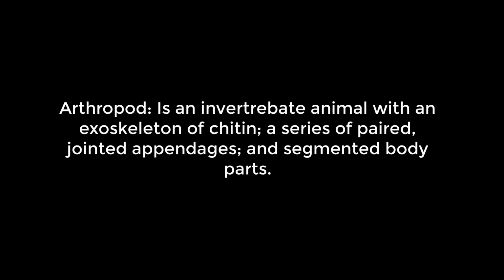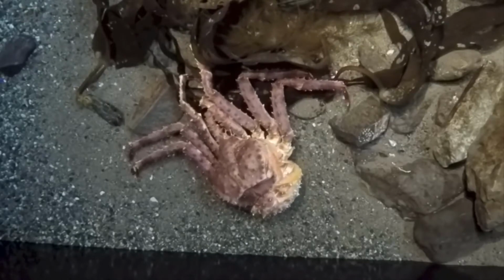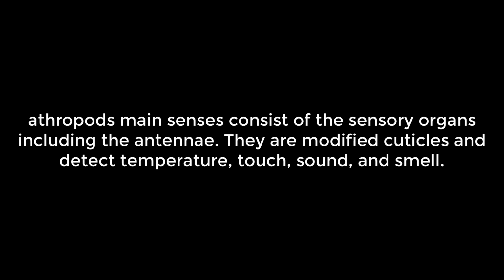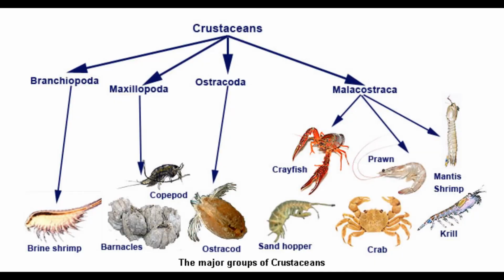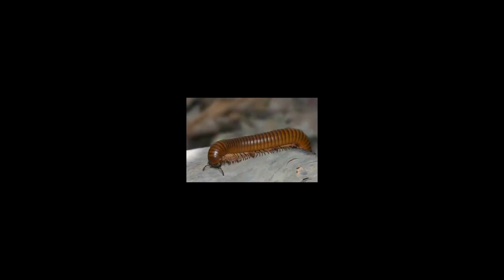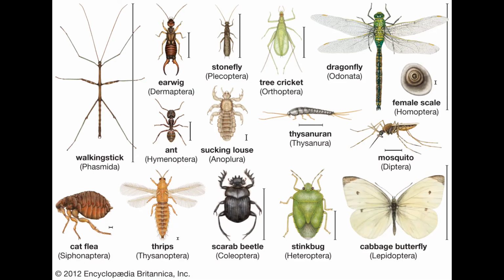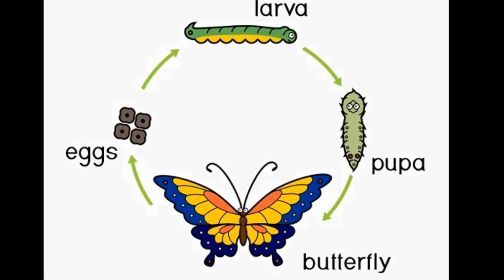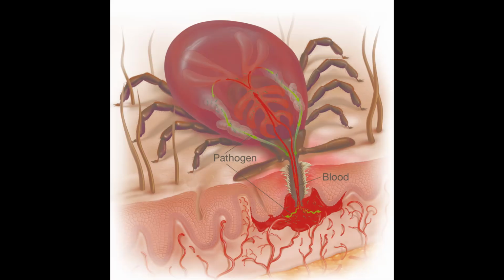project biology (correct version)